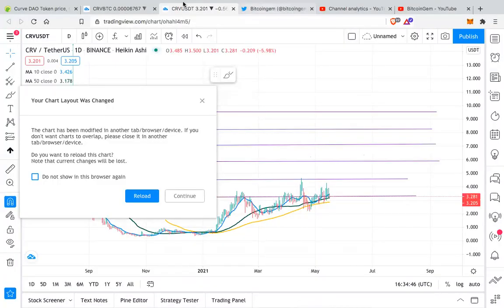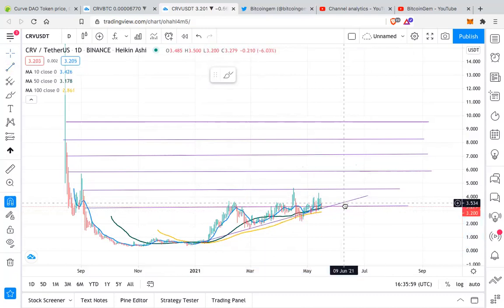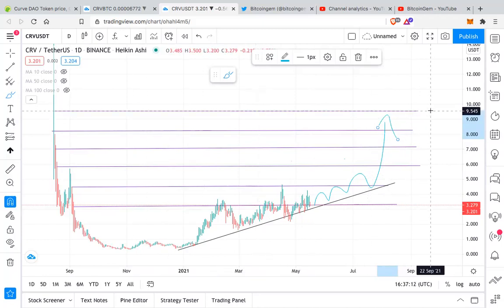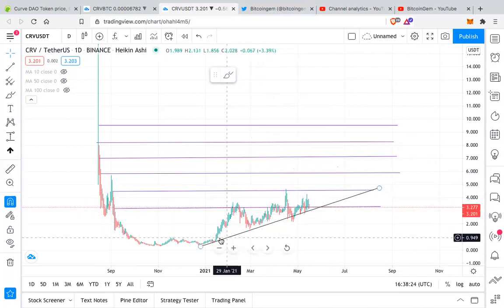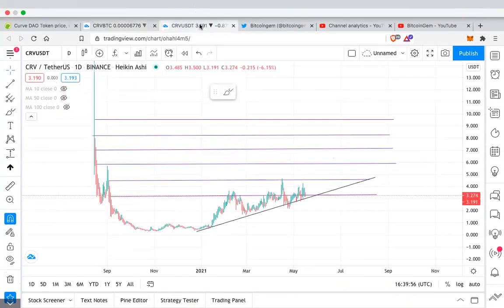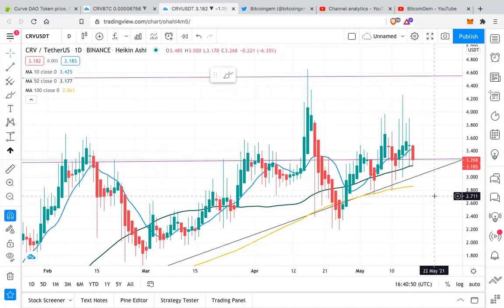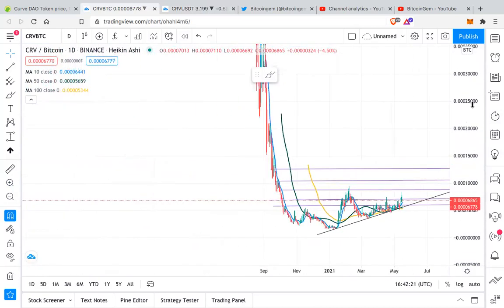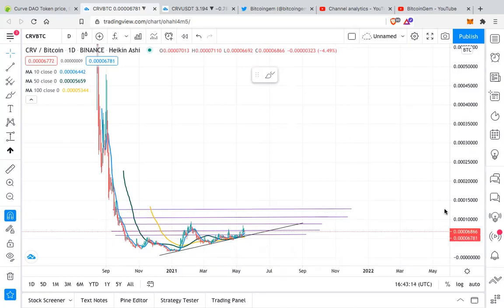CRV ( Curve Finance ) New price targets | Defi | Technical Analysis | Bitcoingem | Buying CRV Now ?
In this video I will share with you my latest analysis about CRV / USDT and CRV / BTC.

You are responsible for your profit / loss. Do your own research. You can lose all your money. Invest carefully.